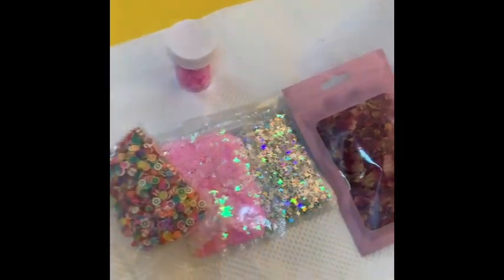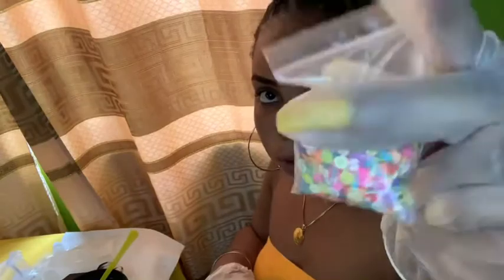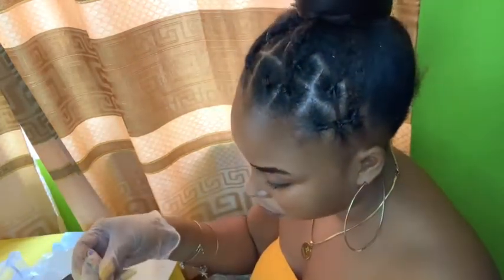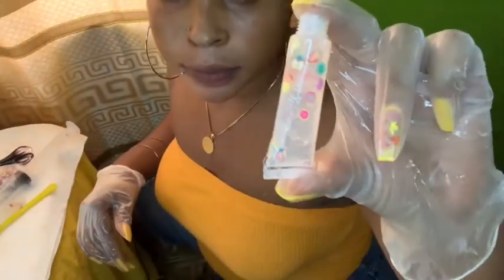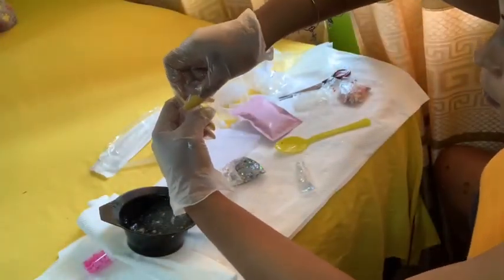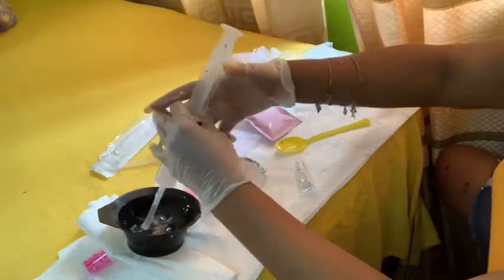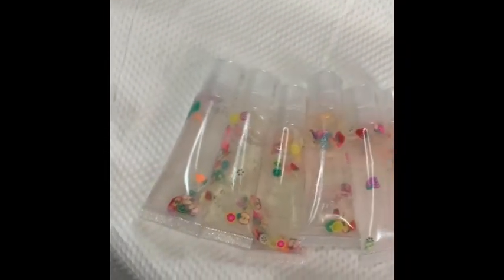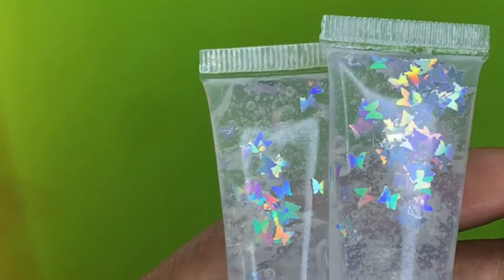Come let’s fill lipgloss tubes together 🍒🍉🥰💯